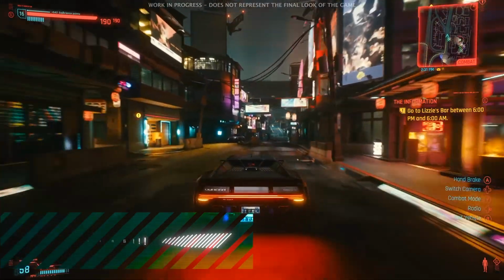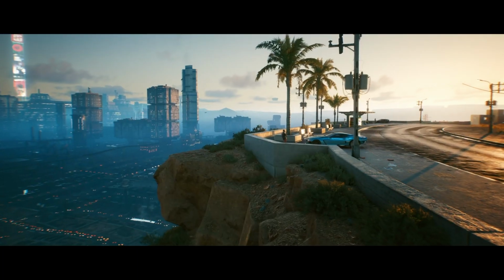Cyberpunk 2077 | New Details Covered | Night City Wire Episode 4 | Game Looks Amazing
Let me know what you guys think of all of this news & rumors down below. I definitely try to reply to everyone. Thank you as always for your support!

Intro:

“So In Love” - Brock Berrigan

outro:

“Fire Flies” - Linanthem

This channel is dedicated to gaming, primarily console gaming. As an owner of a PS4, PS4 Pro, Xbox One S, Xbox One X, and Nintendo Switch, I discuss everything in the way of news, or games for these consoles. I will definitely be getting a PS5, and New Xbox as soon as those are available. Thank you for checking out my channel.